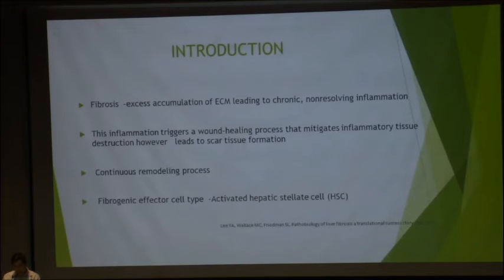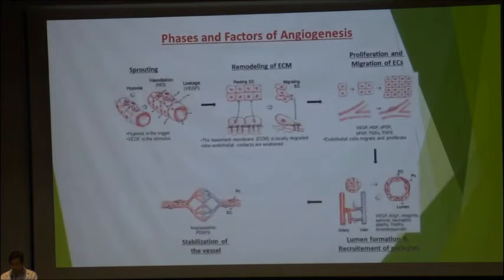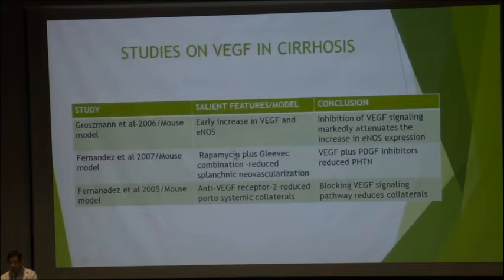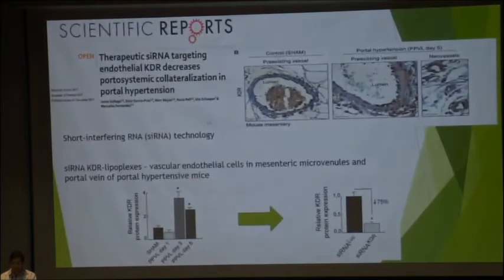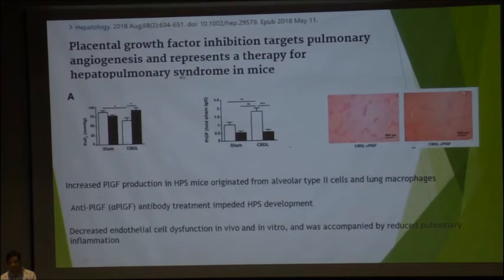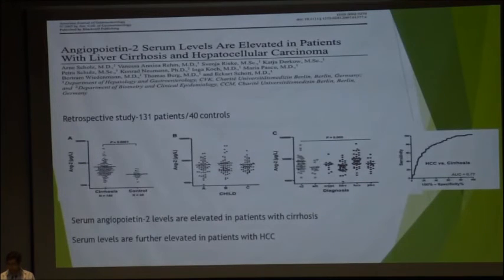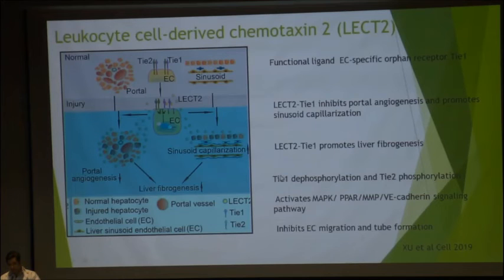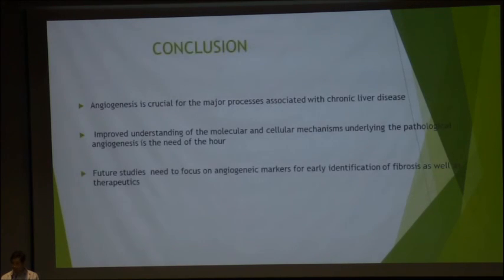Dr Harsh Vardhan Tevethia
“Vascular Targeted Therapy for Liver Fibrosis”